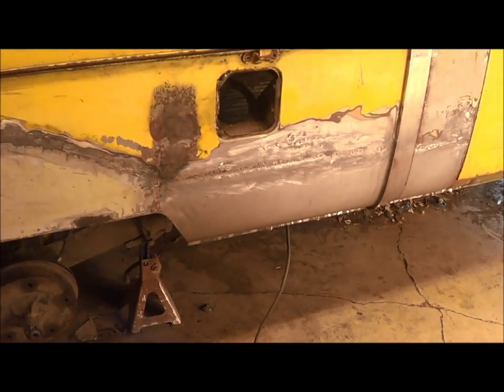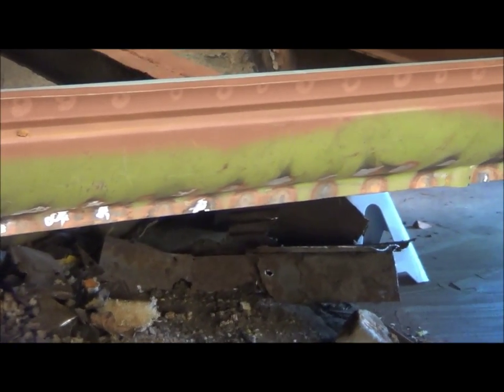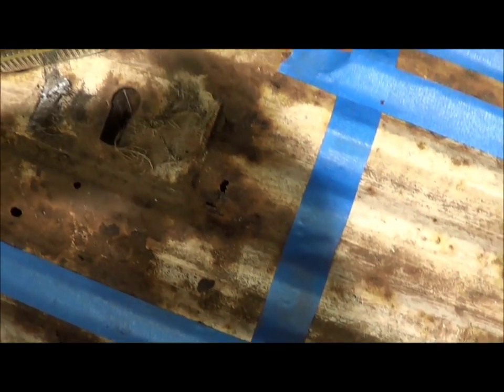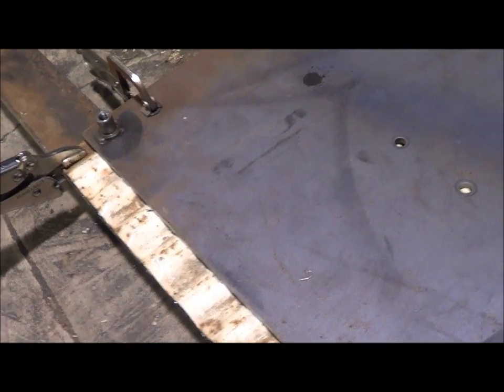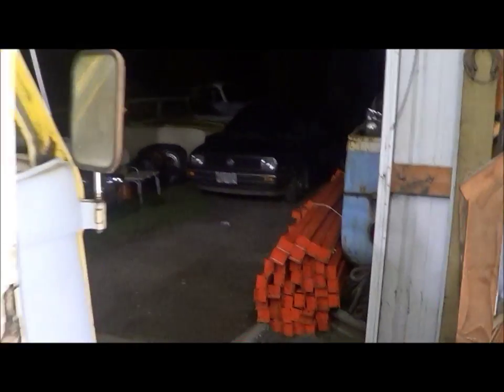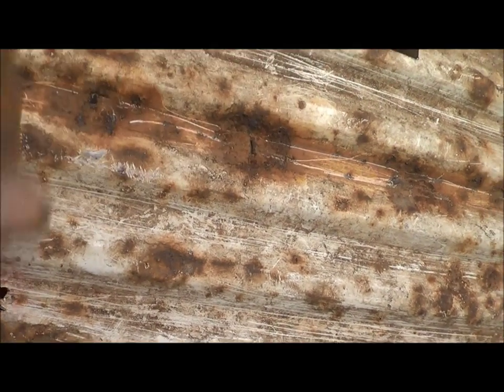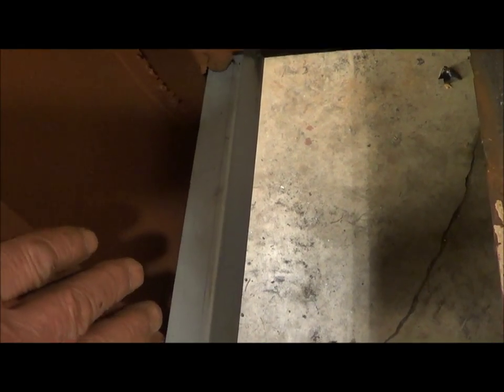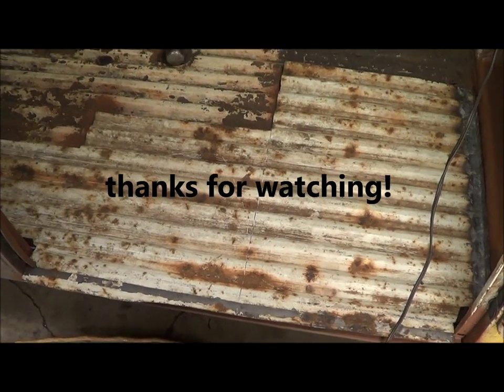1960 VW Double Cab Some Floor Patch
Time to begin fixing the floor... If I knew what I was doing I'd be better at it.